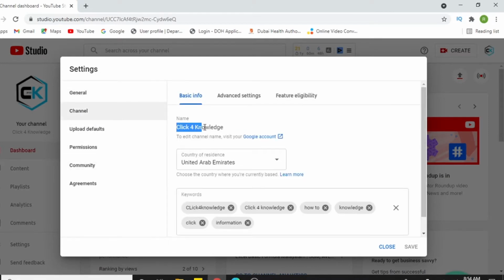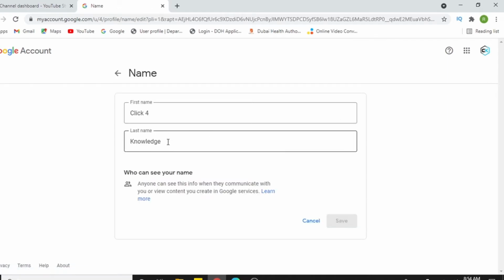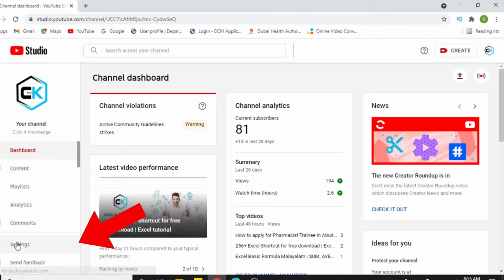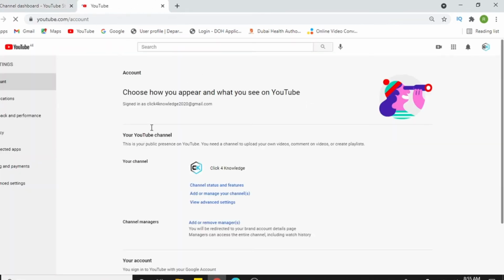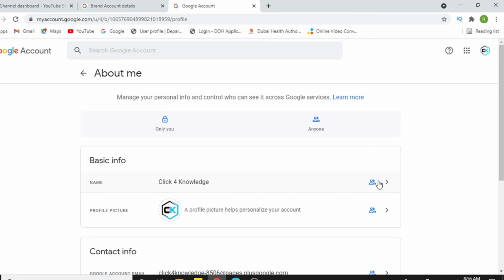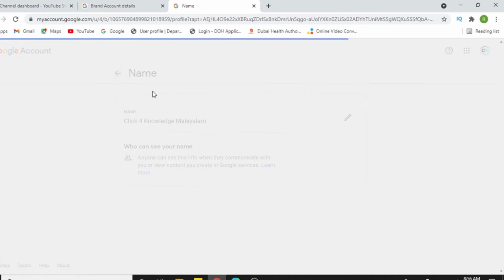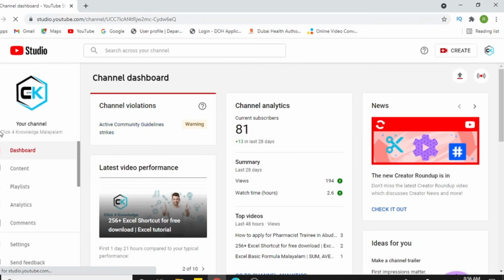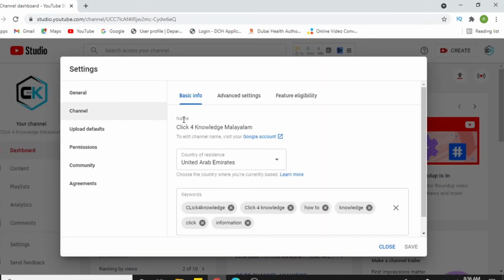How to Change YouTube Channel Name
This video brigns you step by step proces to change your exciting Youtube channel name and update new name.